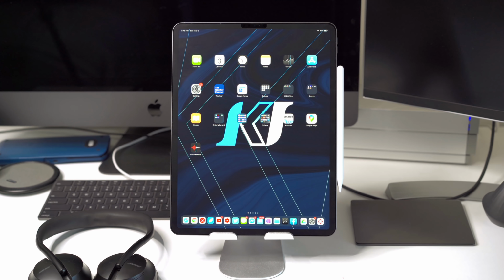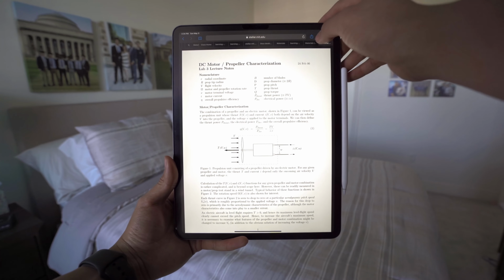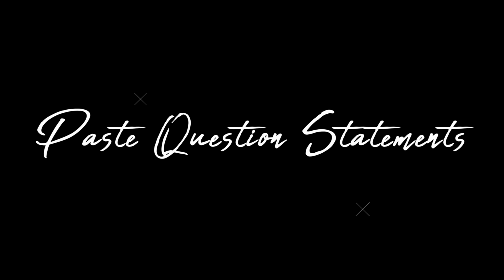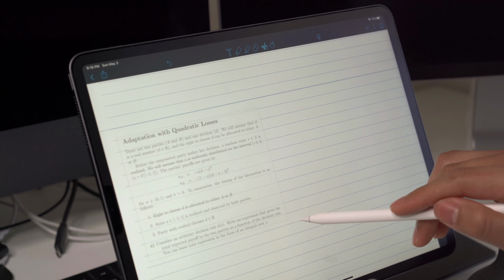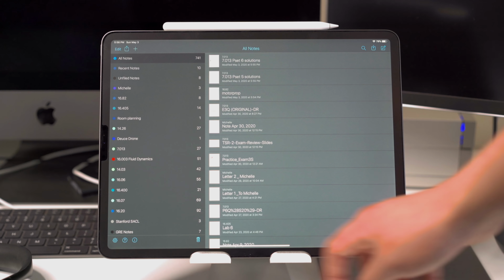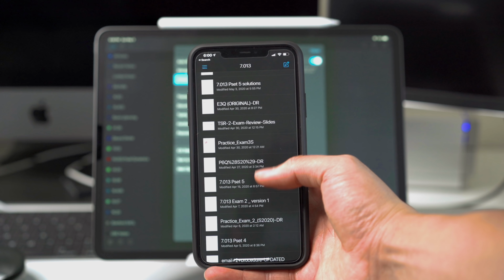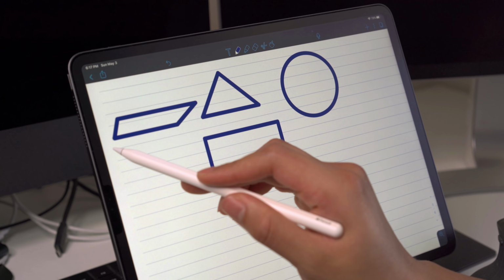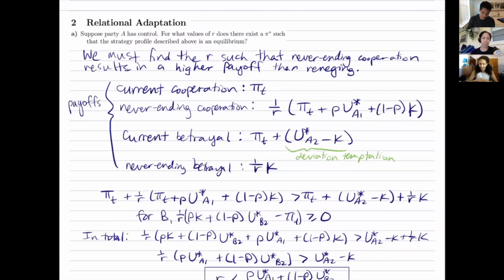12 iPad Pro Tips and Tricks Students Need to Know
My iPad version
Cheaper Apple Pencil Compatible iPad

In this video, I go over twelve of my top tips and tricks for using an iPad Pro as a student. I am using a 2018 iPad Pro 12.9 inch, but these tips and tricks will work for any Apple Pencil compatible iPad. As a graduating senior studying Aerospace Engineering at MIT (Massachusetts Institute of Technology), I have used an iPad Pro for note taking for the past three years, and could not recommend it enough. There are certain things that I learned throughout the years in terms of increasing my overall productivity, so that's what I am sharing with you all in this video! Also take note that my note-taking app of choice is Notability, so some of my tips are Notability specific. If you can write notes and do your assignments more efficiently, you can help reduce your overall stress as you learn to tackle things more quickly.

Check out my new Merch line, and DM me a selfie on Instagram for a chance to be featured at the end of one of my videos or on my Instagram story

Daily Laptop
Camera used
Mic Used